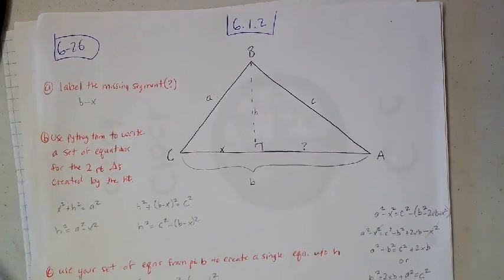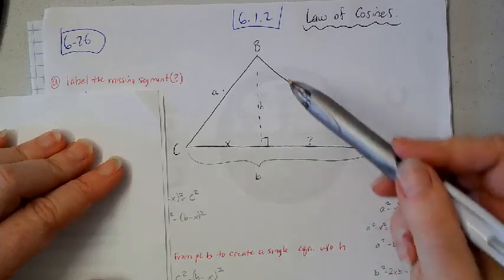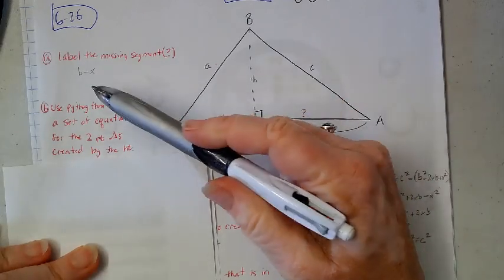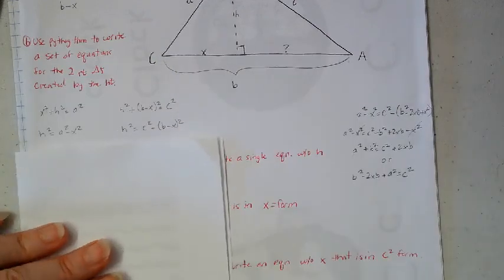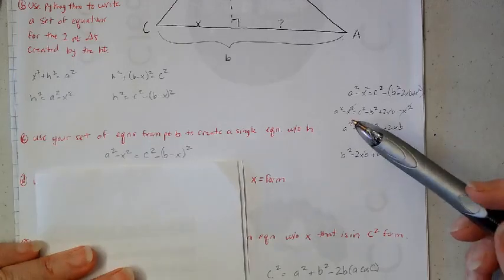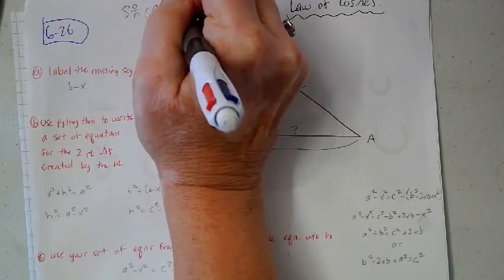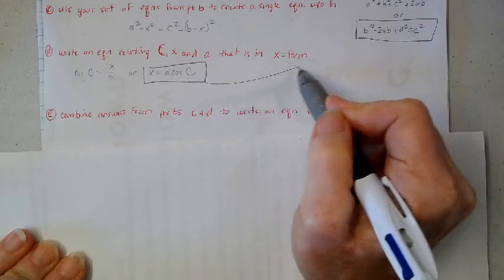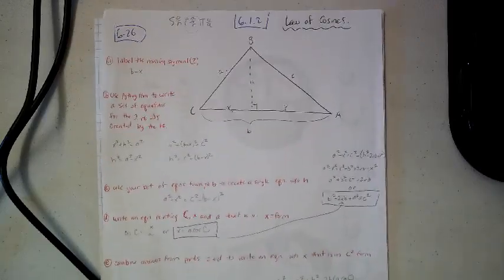Precal Lecture 6.1.2 part 2